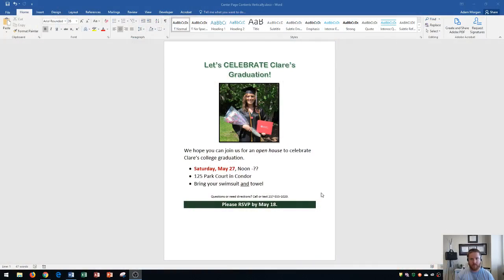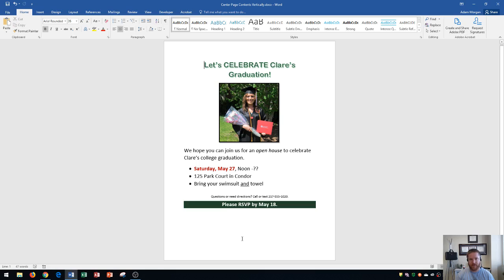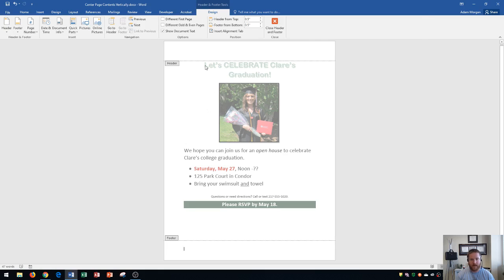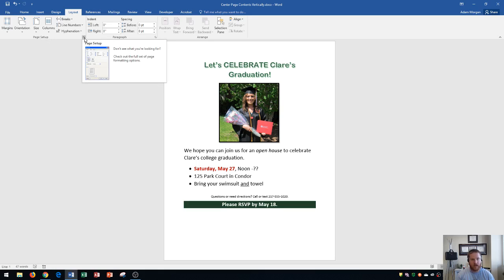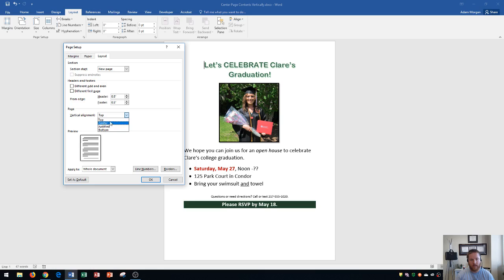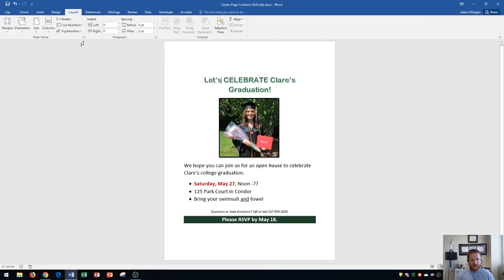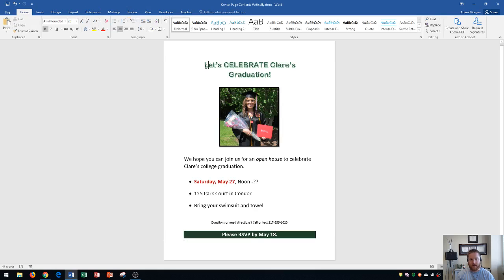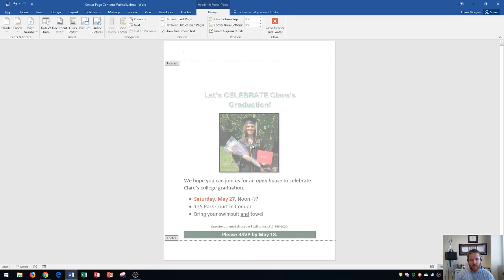Word 2016 - Vertically Align Text - How to do Center Vertical Alignment on Page in Document MS 365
This Microsoft Word 2016 Tutorial shows you how to center page contents vertically. I also discuss how to vertically align your document to the top, bottom, and justify the contents vertically. This tutorial is intended for beginners who want to learn more about Microsoft Word.

Here is a full list of tutorial videos available on my channel:

Windows 10:
Perform Basic Mouse Operations
Create Folders

Outlook 2016
Basic Tutorial